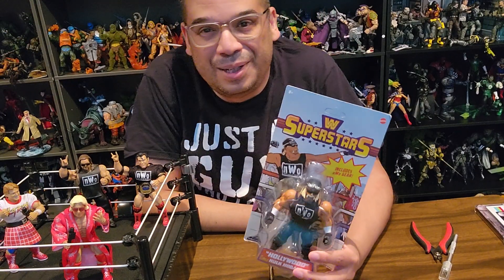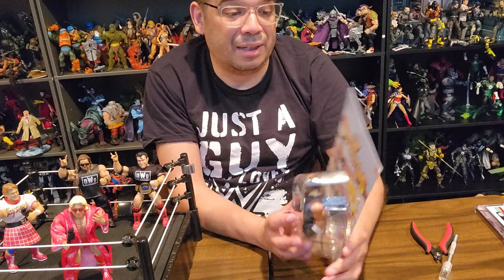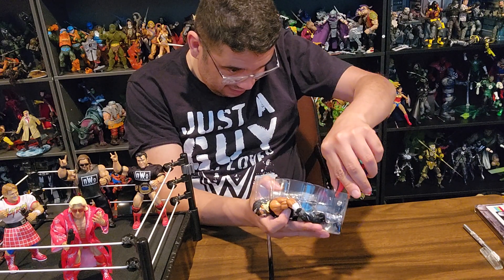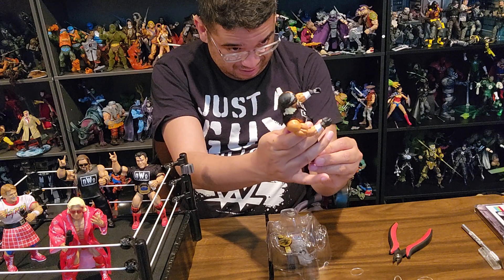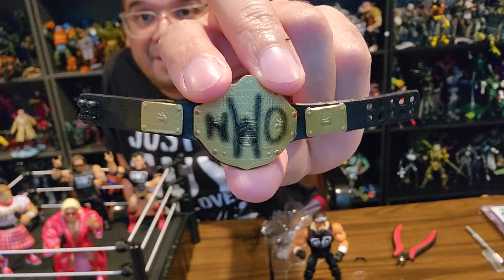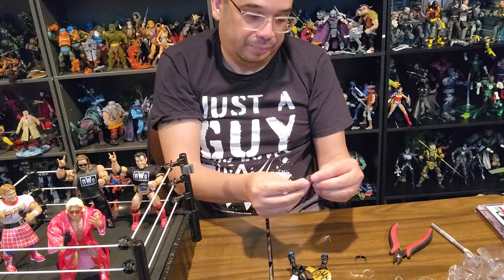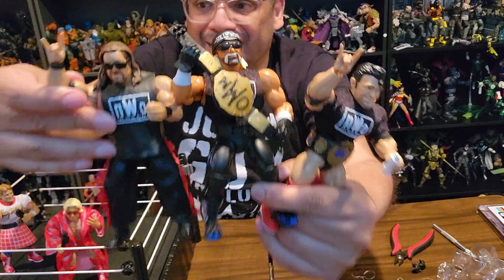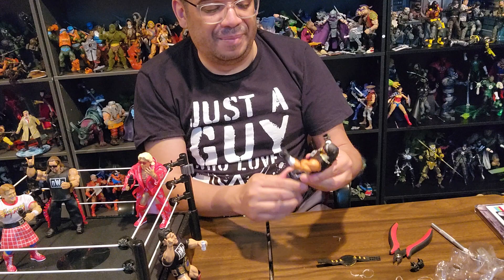WWE Superstars NWO Hollywood Hulk Hogan figure unboxing Mattel. thefrenchspy81 adult collector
Watch me unbox a Mattel WWE Superstars NWO Hollywood Hulk Hogan figure. thefrenchspy81 is an adult collector's channel.